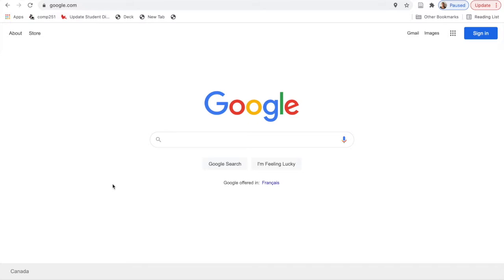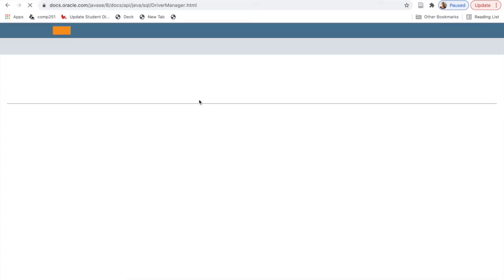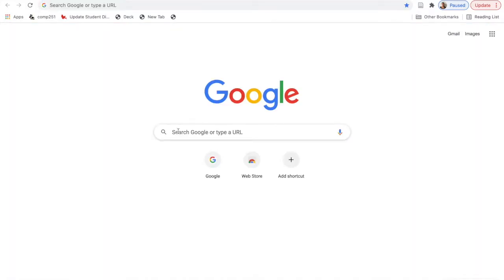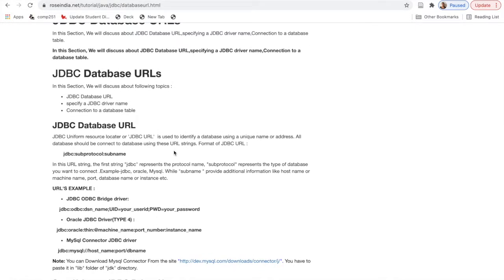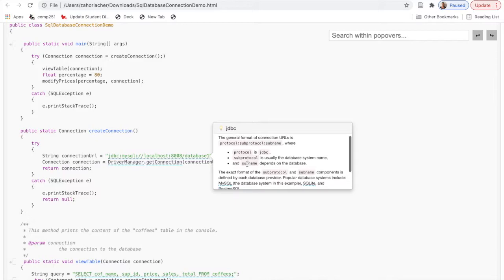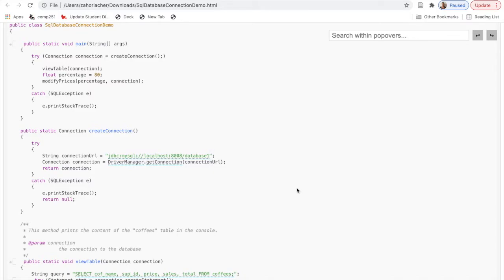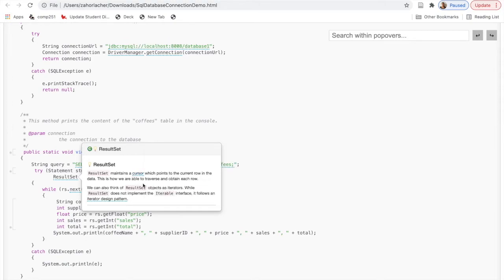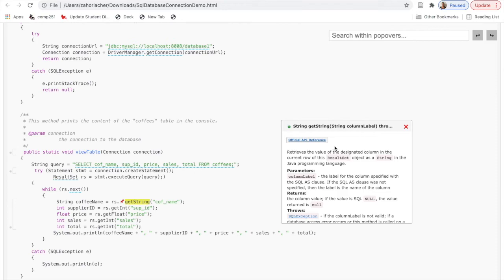Casdoc Demonstration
This video introduces Casdoc, a new documentation format for code example. With this format, documentation authors can embed more explanations directly in the code example to address the varying needs of a vast audience, but without making it harder for individual readers to find the information they need.